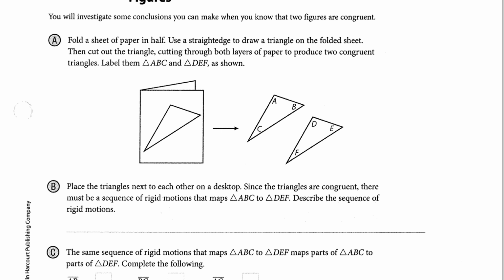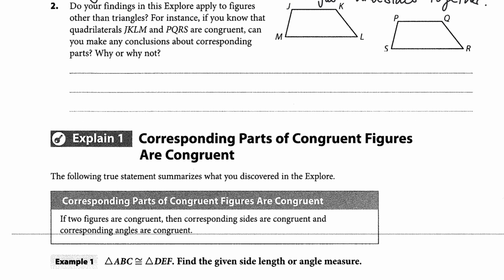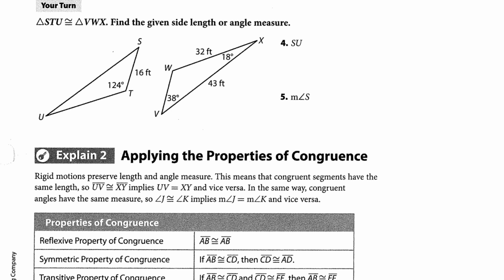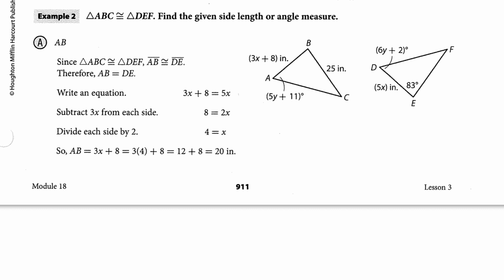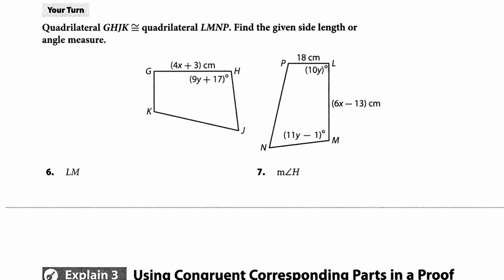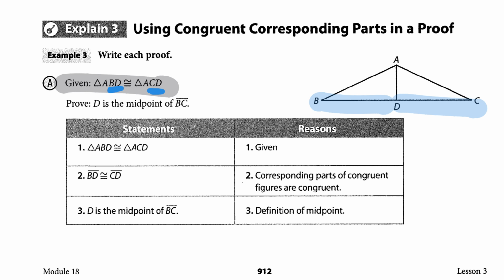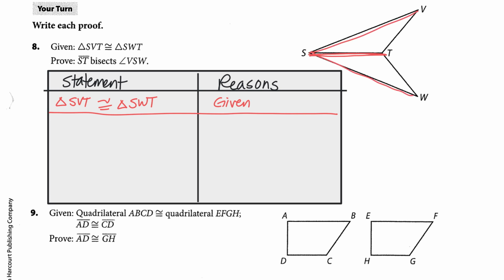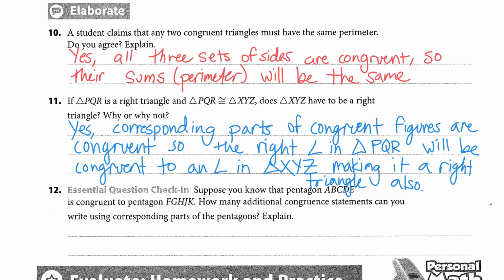IM1 Module 18 Lesson 3 (Houghton Mifflin)